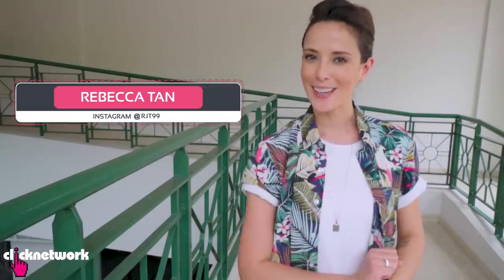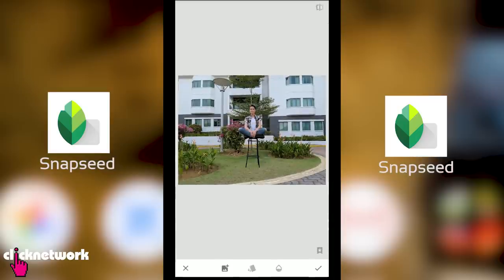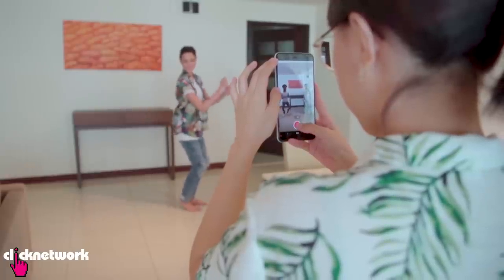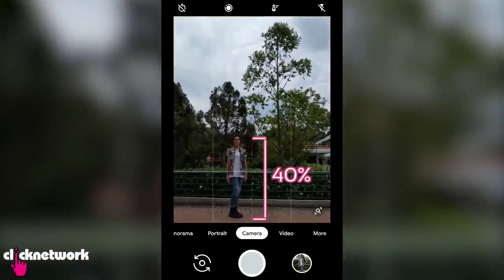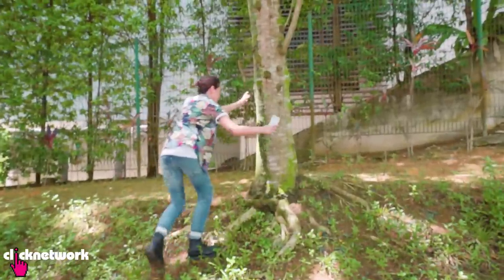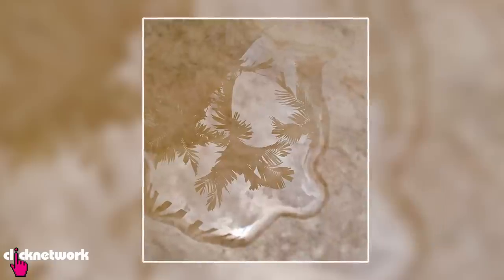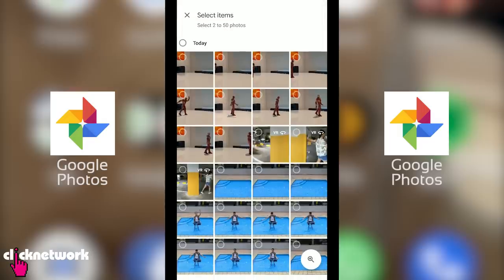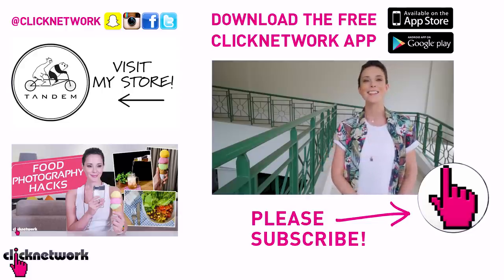Creative Photography Hacks - Hack It: EP95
Rebecca shares creative tips and tricks on how you can take better photos!